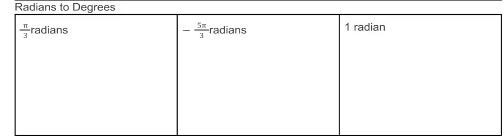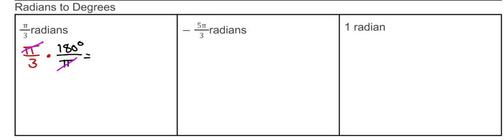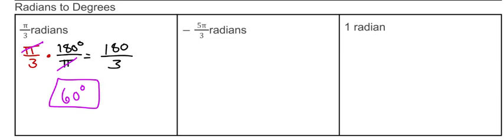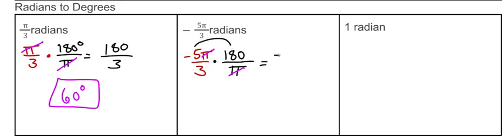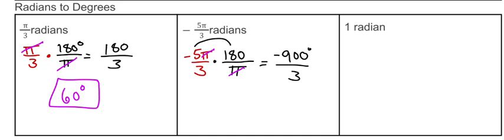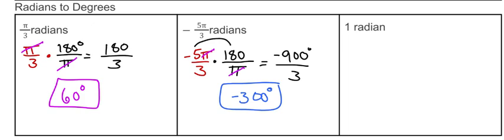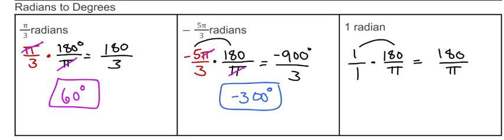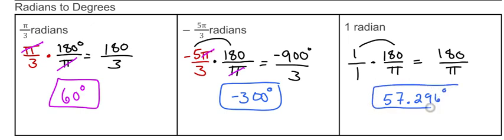Converting Radians to Degrees